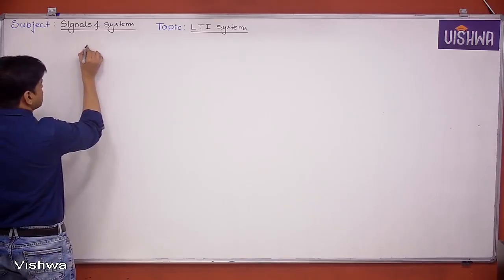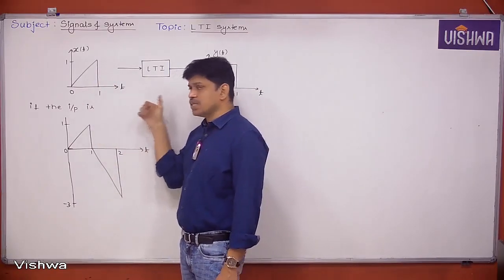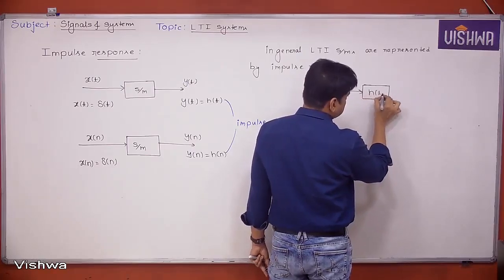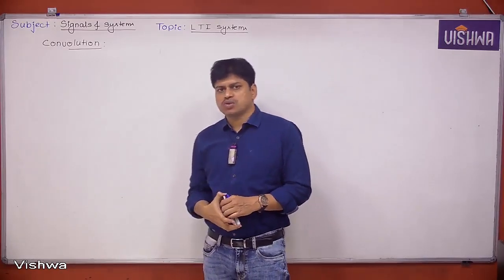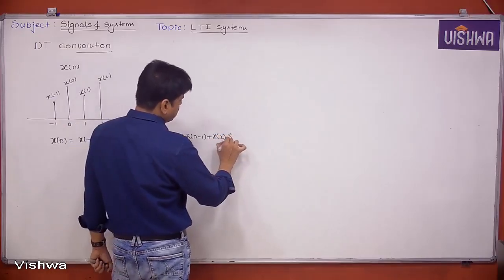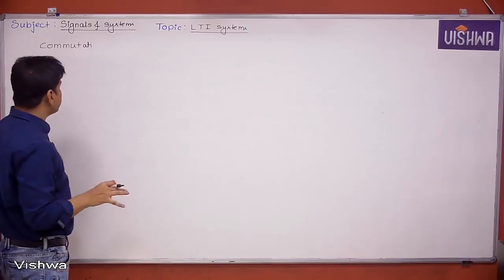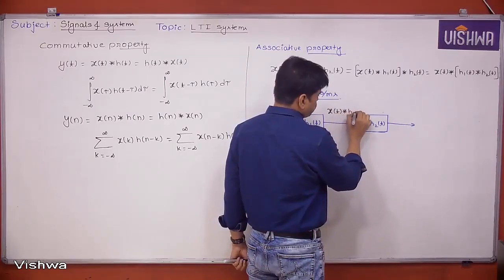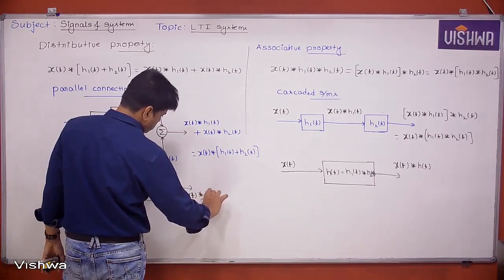GATE 2026 | Signals & Systems | LTI Systems (Convolution), CWB On Convolution | Prof. Ram Mohan